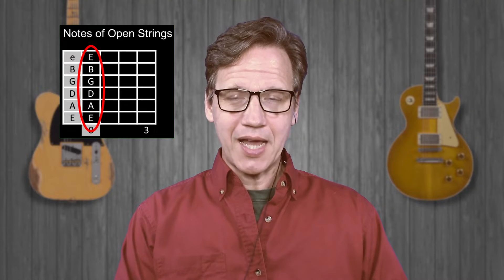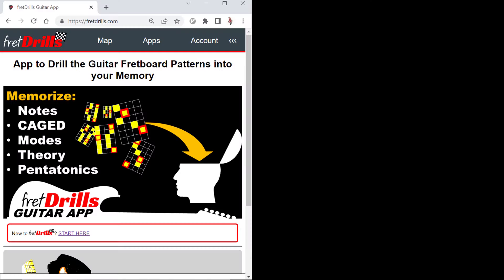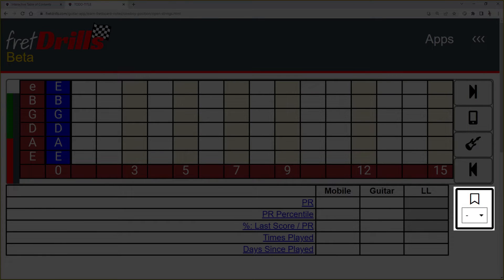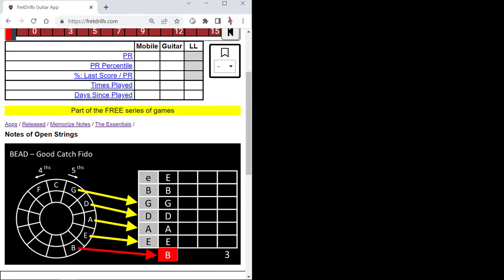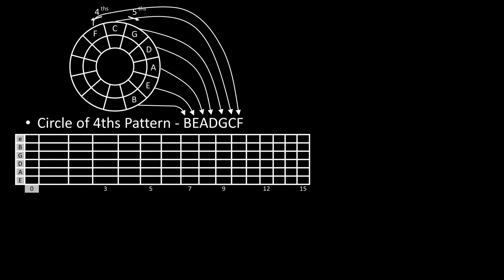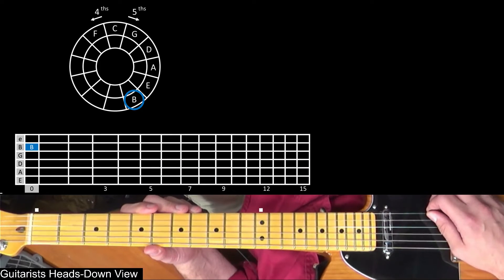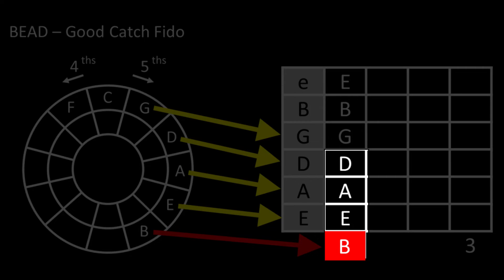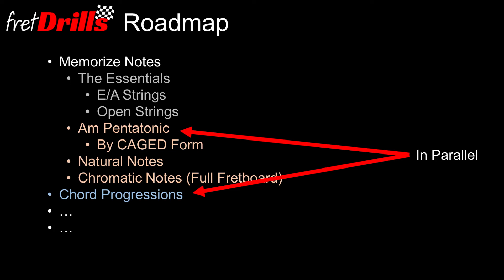Most Embarrassing Fail of Beginner Guitar Players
New fretDrills Guitar App! Memorize notes on fretboard chapter - Part 3.

Best regards,
Robert